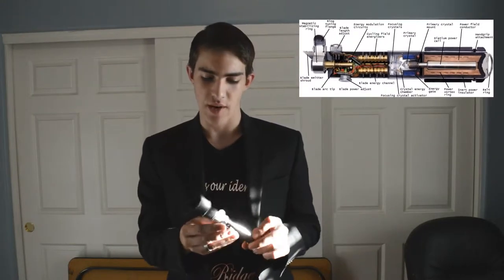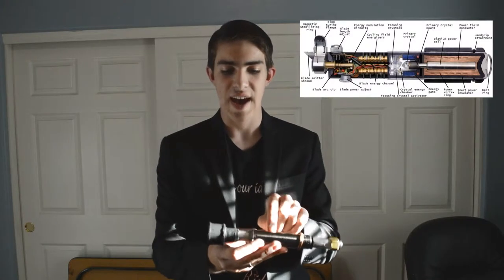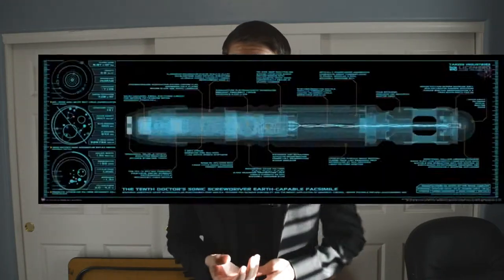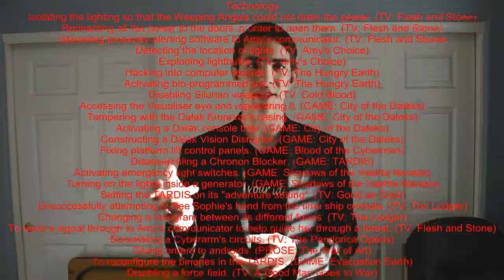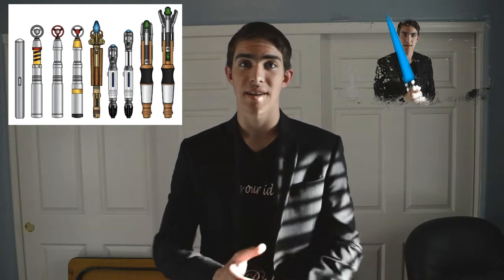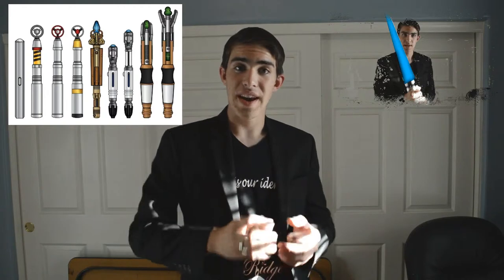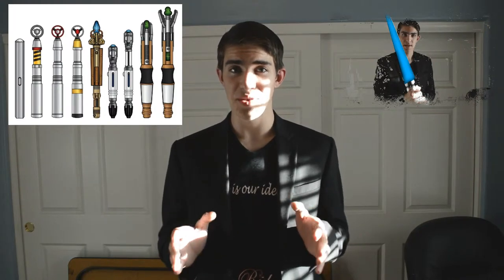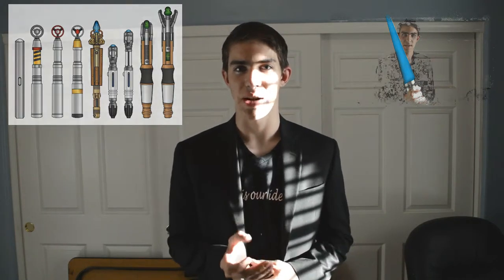Lightsaber vs Sonic Screwdriver vs Magic Wand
I talk about the different mechanics of a light saber, the sonic screwdriver, and a magic wand from Harry Potter.  Comment on which of the three would win in a fight.  Thank you for the question, you know who you are. If I get 5 likes (Setting the bar really, really low) then I will release an unedited, funny version of this video.